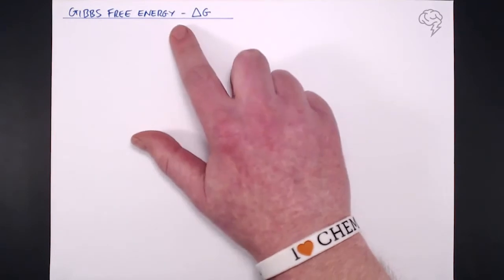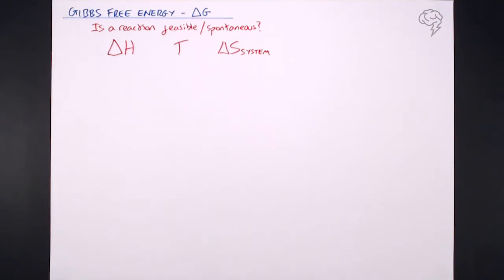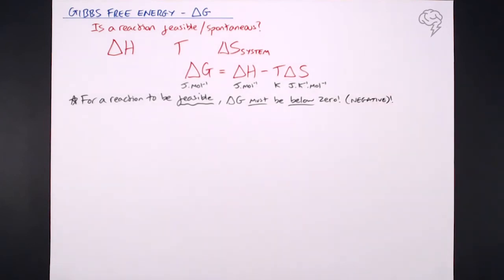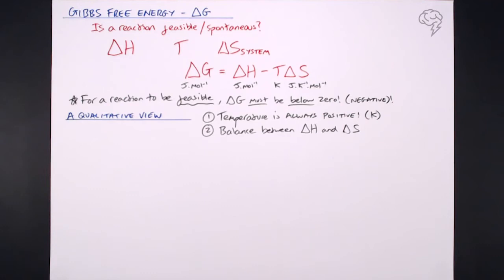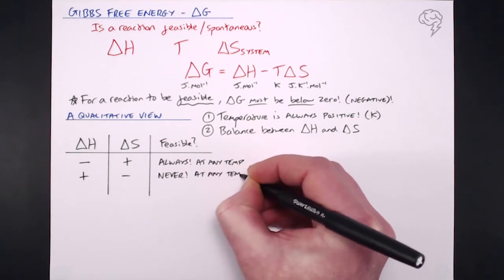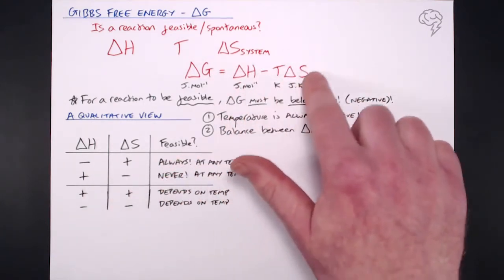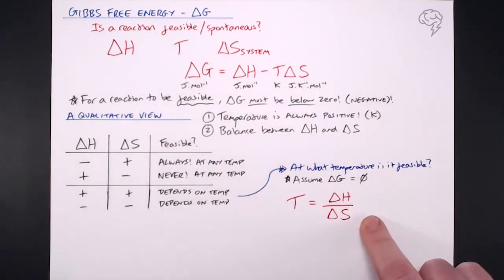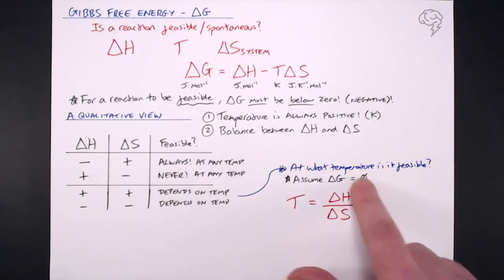Gibbs Free Energy ΔG | A-Level Chemistry | Tailored Tutors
The further study of thermodynamics builds on the Energetics section of the A-level curriculum—and is important in understanding the stability of compounds and why chemical reactions occur.

By the end of this tutorial you will be able to:
1. Use the relationship ∆G = ∆H – T∆S to determine how ∆G varies with temperature and
2. Use the relationship ∆G = ∆H – T∆S to determine the temperature at which a reaction becomes feasible.

∆H, whilst important, does not sufficiently explain feasible change. The balance between entropy and enthalpy determines the feasibility of a reaction given by the relationship:
∆G = ∆H – T∆S

For a reaction to be feasible, the value of ∆G must be zero or negative.
This is for all A-Level Chemistry AQA, OCR & Edexcel.